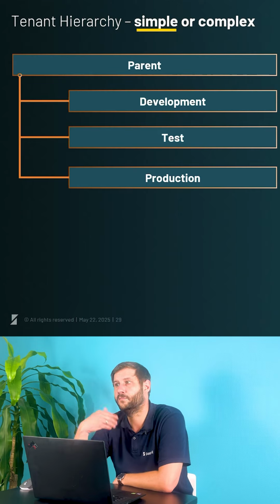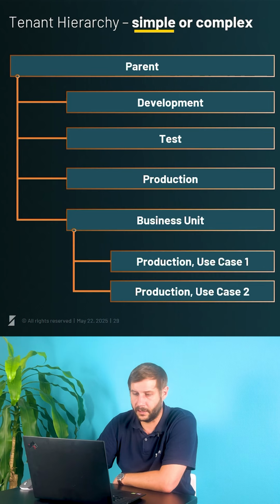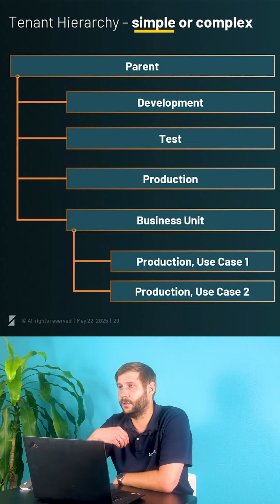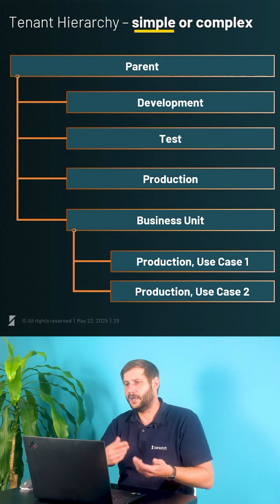Boost your document automation with the tenant hierarchy!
Boost your Document Automation with our channel @parashift7158